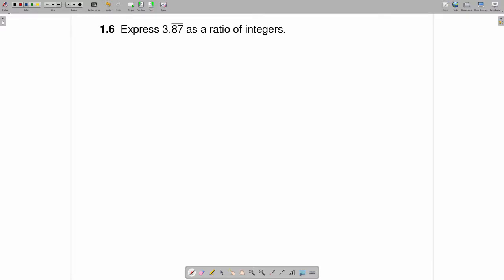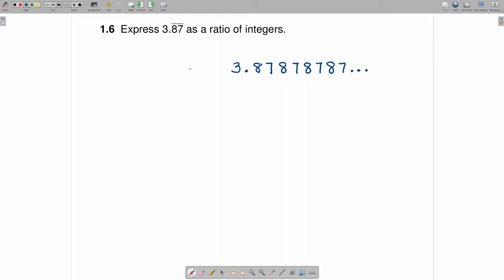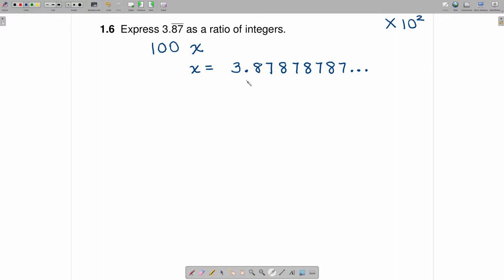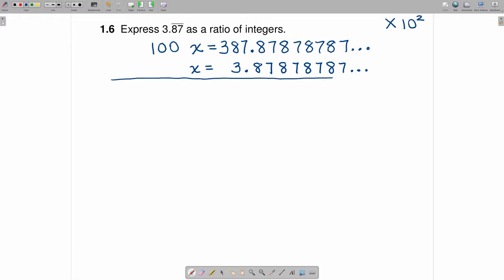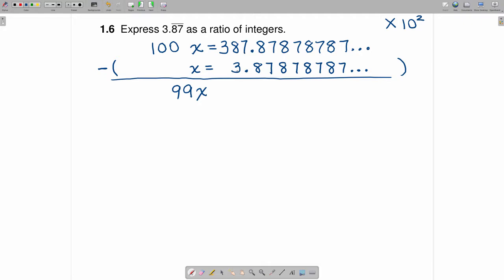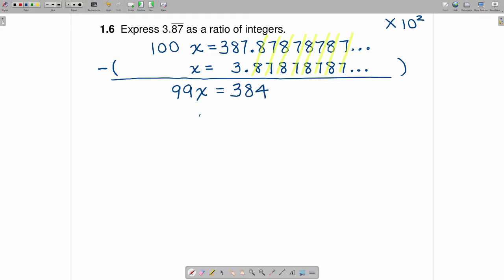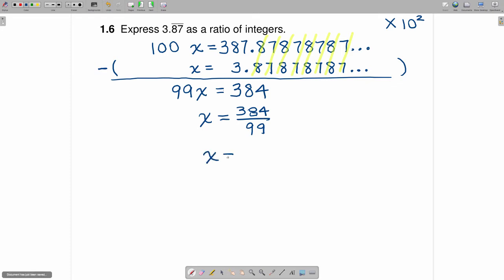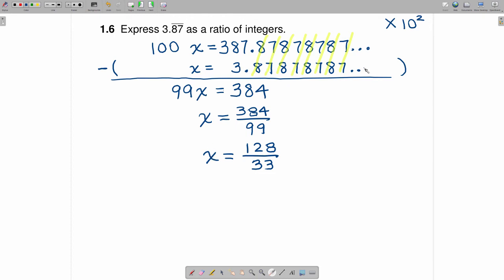Writing a Repeating Decimal as a Fraction - Transitioning to Calculus